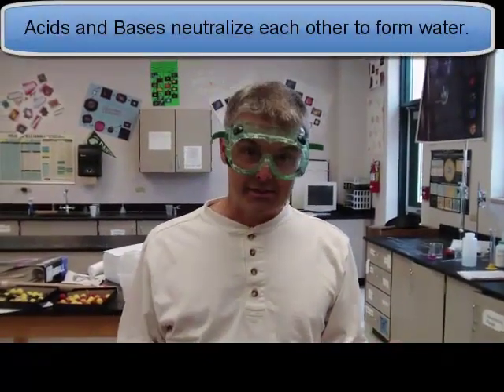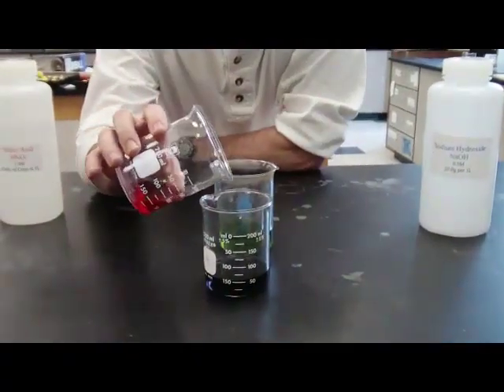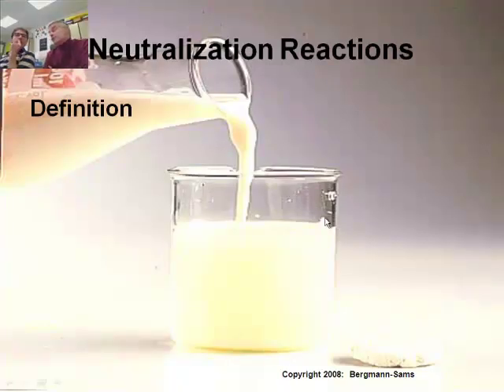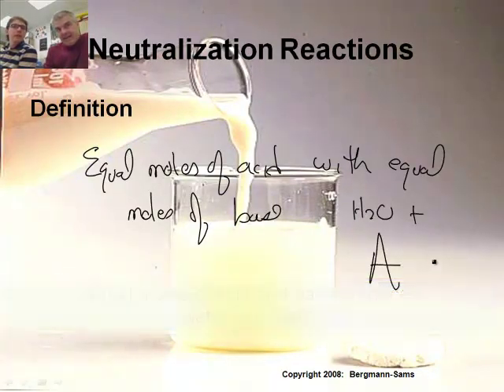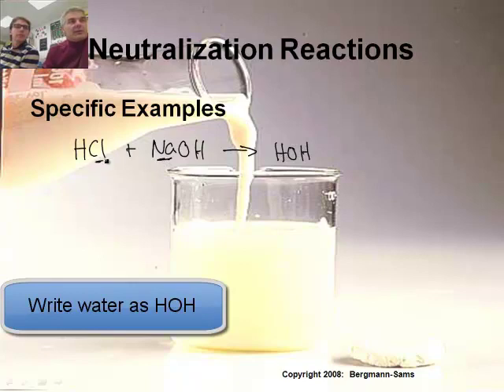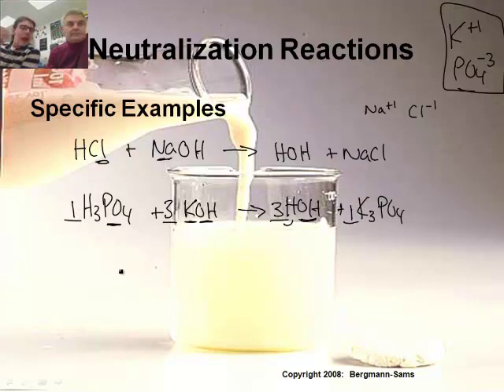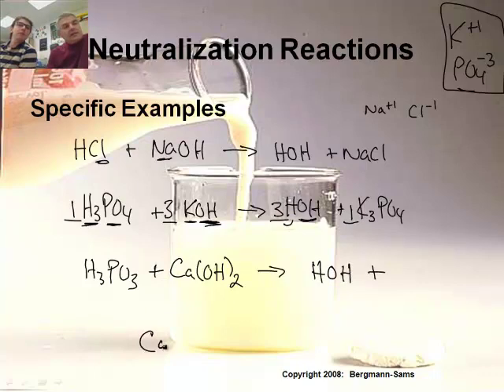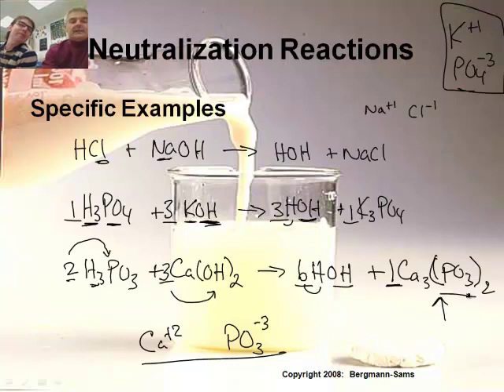Intro to Chemistry: 10.4 Acid Base Neutralization Reactions in Chemistry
10.4  Acid Base Neutralization Reactions in Chemistry